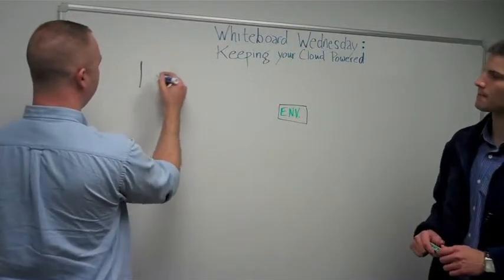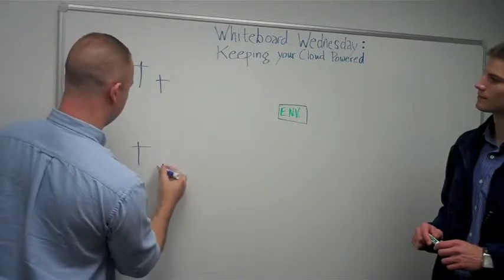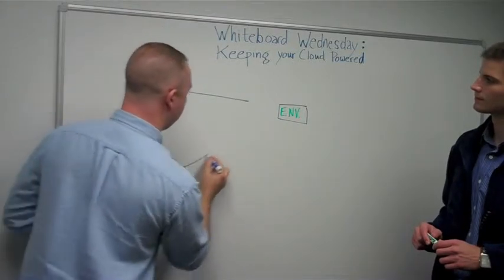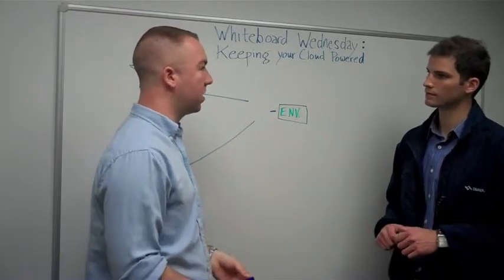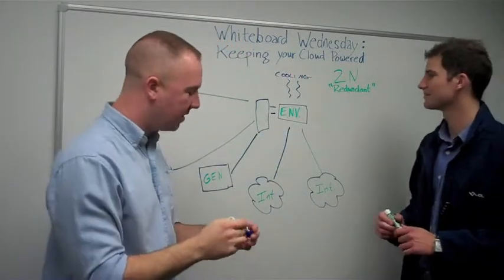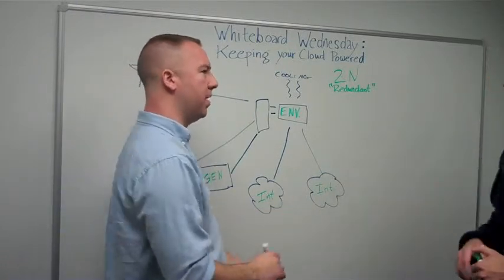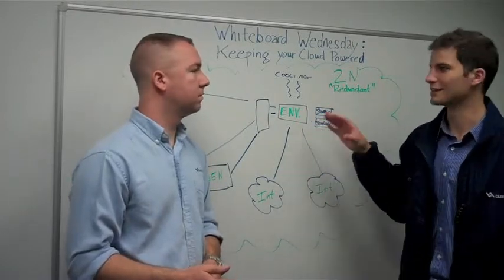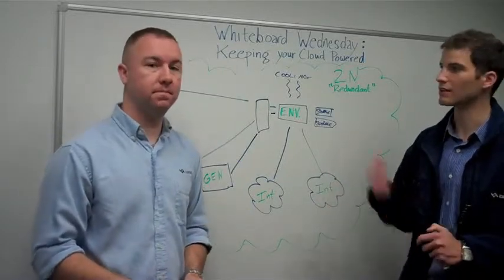Cloud Computing Power - Keeping Your Cloud Up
Jake and Matt are at it again this week with another edition of Whiteboard Wednesday. Cloud computing enable a level of infrastructure uptime that simply can't be matched by traditional traditional physical servers or colocation services. In this short video, the Kings of Cloud outline the engineering behind high availability (HA) and the fully redundant cloud. Topics covered include: cooling, power, storage, and other resources.